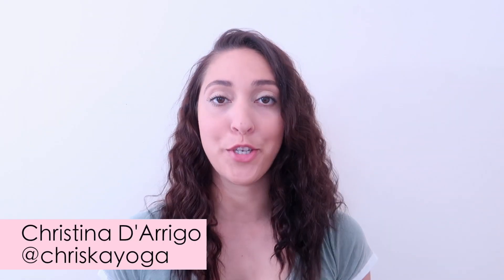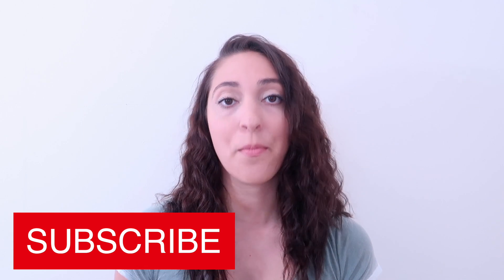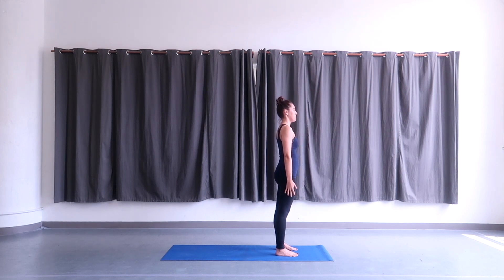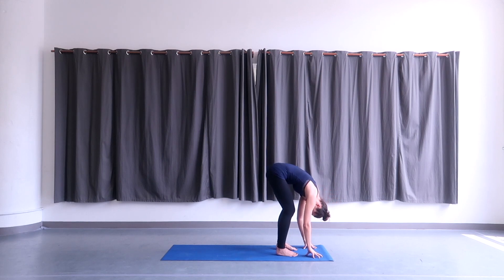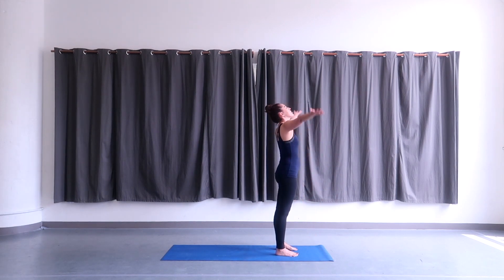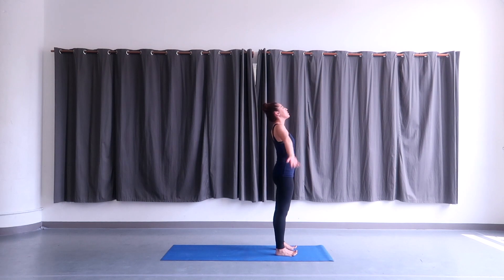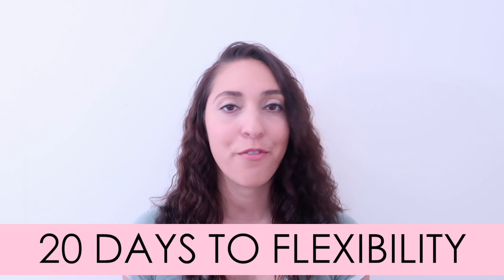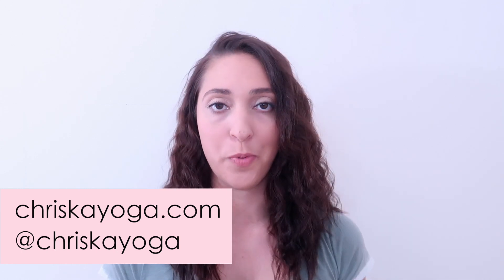10 Min Morning Yoga Routine | Yoga Sequence for When You Wake Up | ChriskaYoga